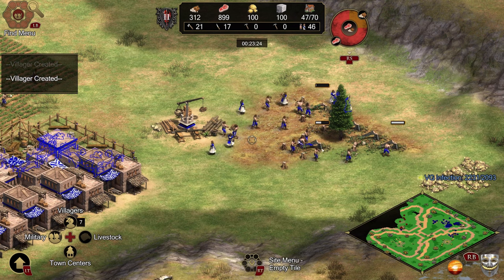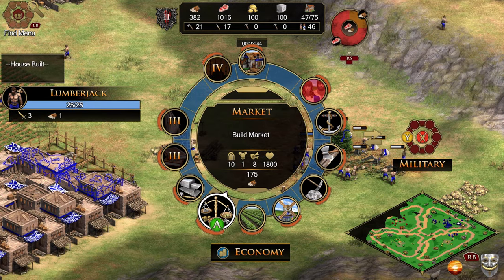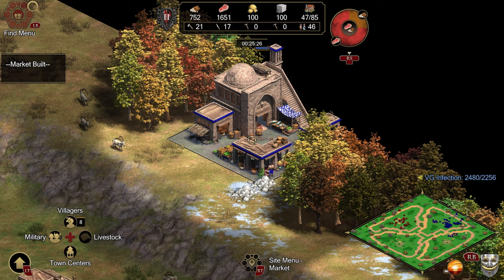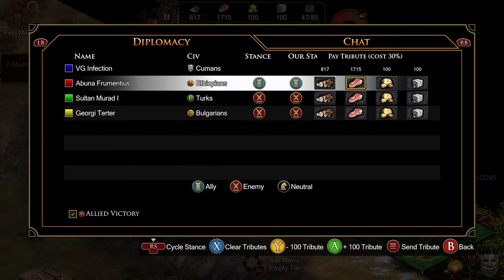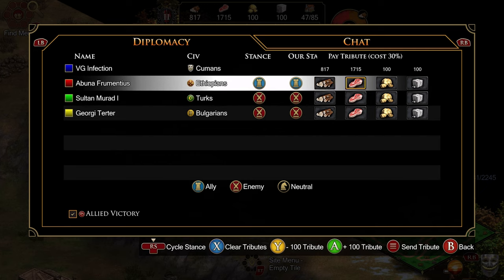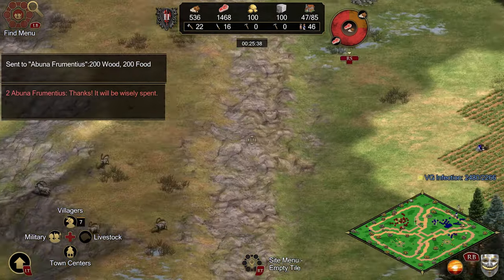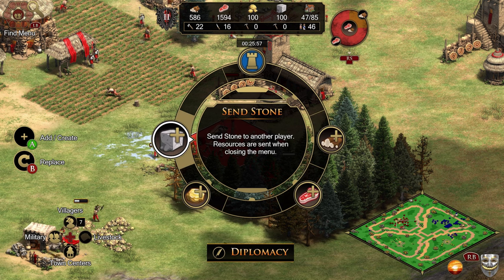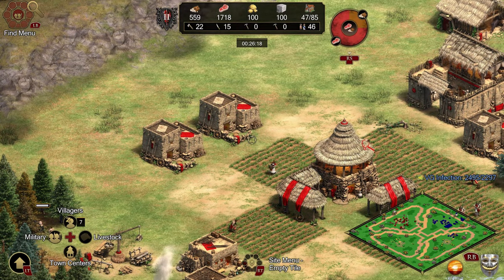How To Trade And Send Resources In Age Of Empires 2 Console Edition With Controller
this is how to trade and send resources to your friend in age of empires 2 console edition with controller.

Thank you to all that have contributed to the Channel and the Community. We appreciate all of you so much.